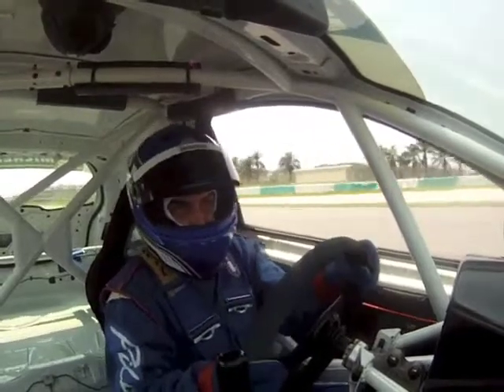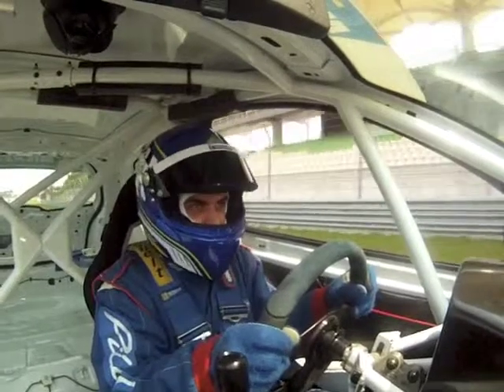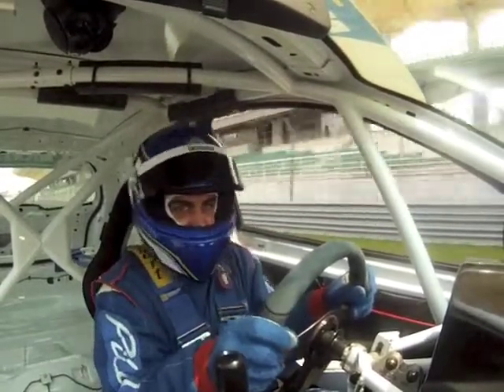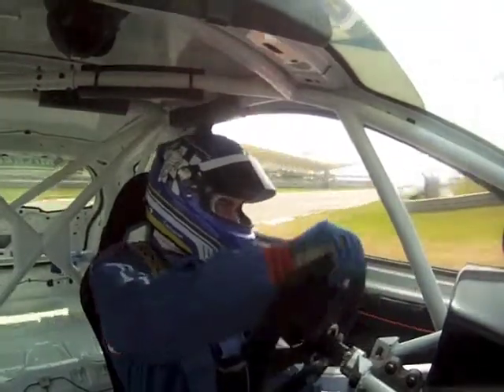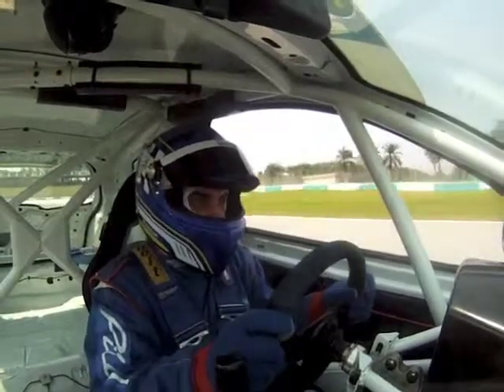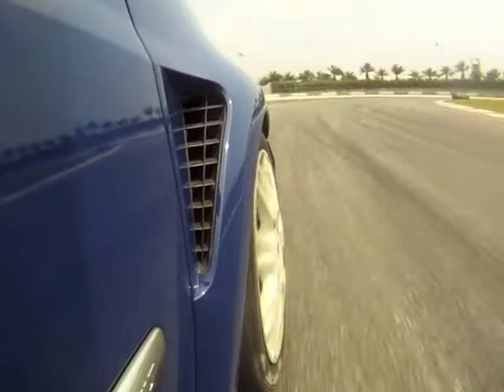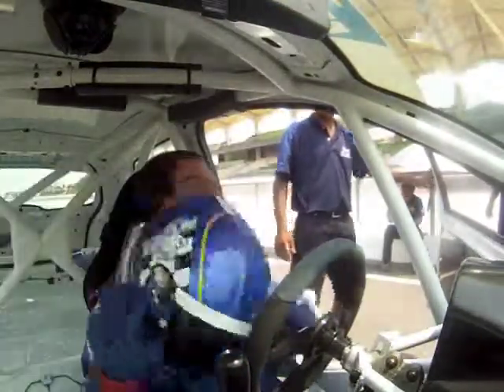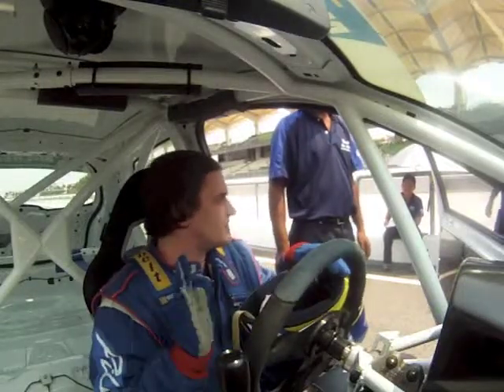Pit Talk Asia Michelin Driver Experience Day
Our very own Ben Potter was lucky enough to experience the Michelin Driver Experience Day at the Sepang F1 circuit. Here he takes us for a spin in the Clio Cup race car.
For all the latest on Asian motorsport and sign up for your FREE issue today. Pit TAlk Asia is the world's only Asia motorsport magazine that integrates video.